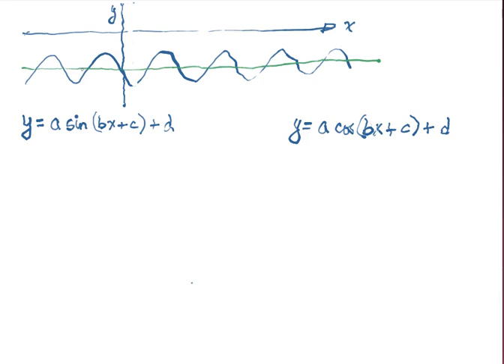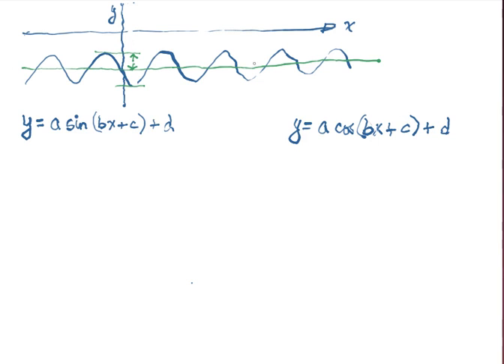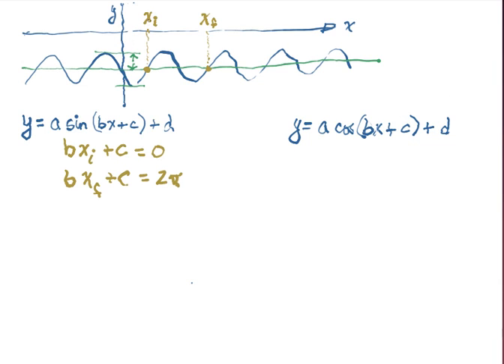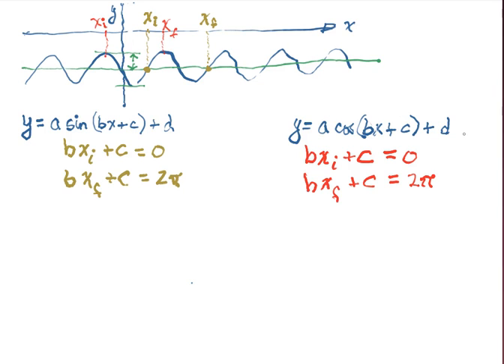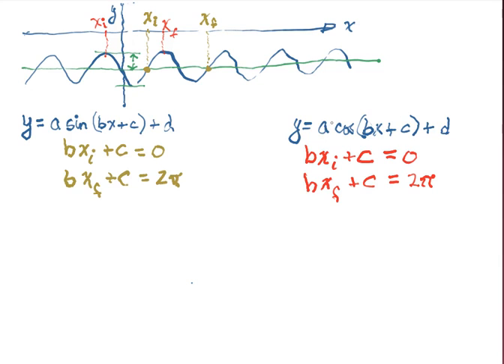SinusoidalGraphs2FunctionsInGeneralPrt4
Part 4 of a 4 part series on finding the equation of a sinusoidal given the graph of the function.